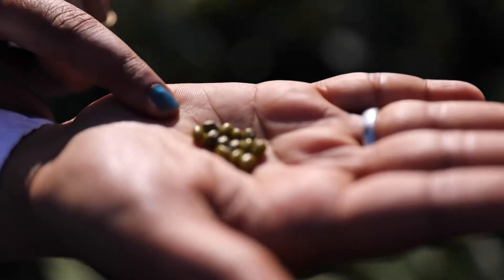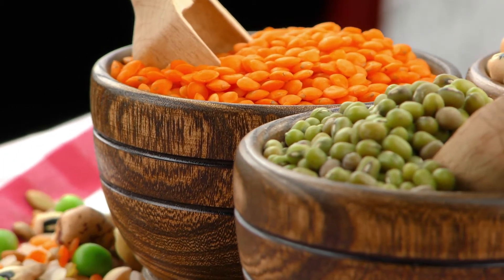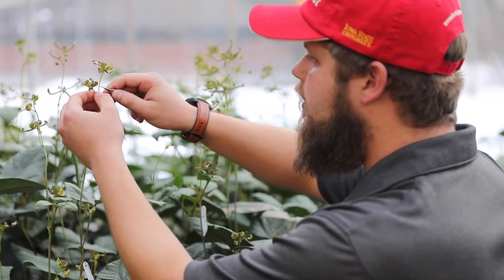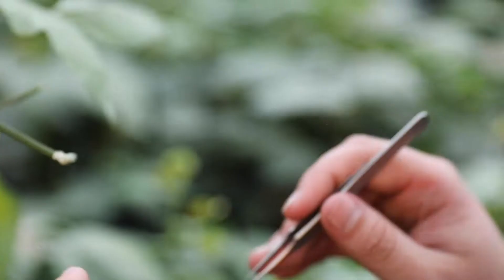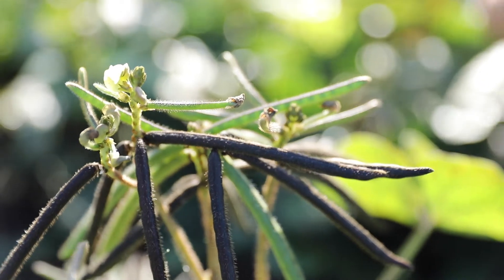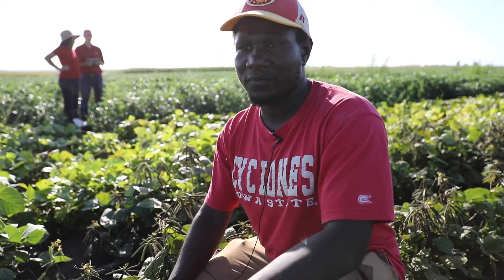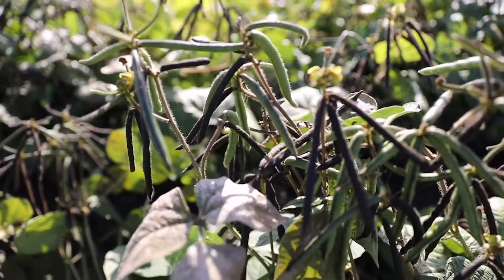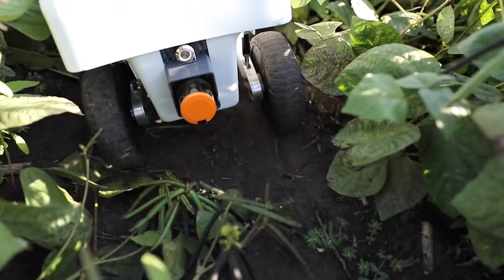Breeding Mung Beans in the Midwest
Such a cool plant breeding project going on at Iowa State! In this video Dr. Arti Singh explains a bit of what a plant breeder does and how they do it along with showing us some of her team and showing us a glimpse at what they do!

Thanks Dr. Singh!

Check out this podcast Dr. Arti visited as they discussed pulse crops